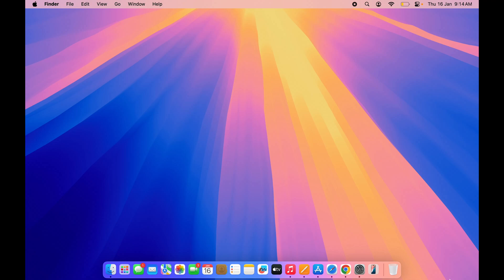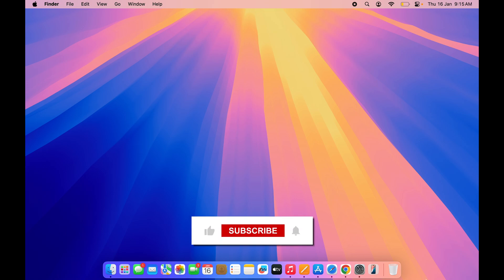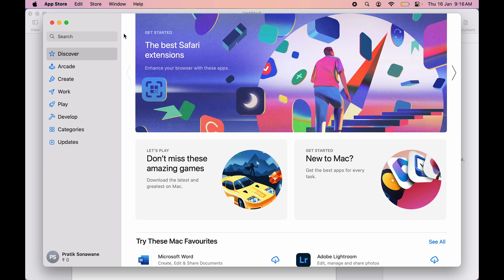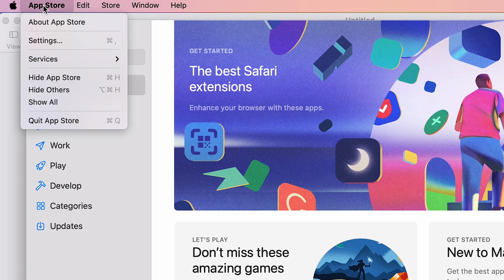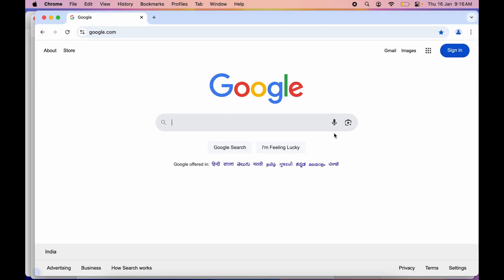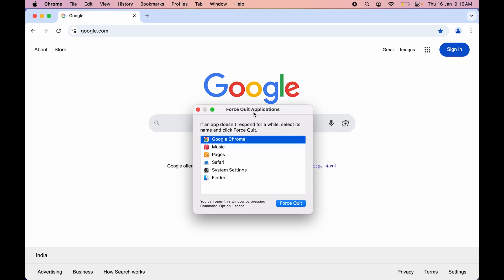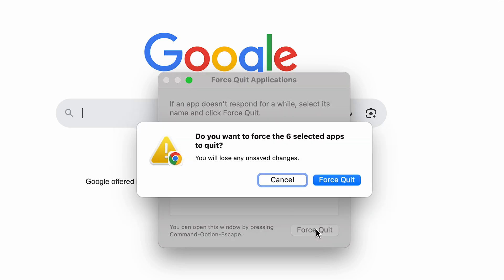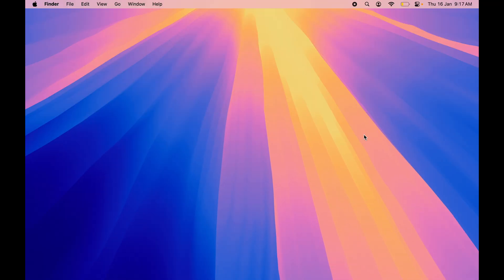Force Quit All Apps on Mac - How to Close All Apps in Macbook Pro, Air, Mini and iMac?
How to close all apps on Mac at once? Trying to quit all the apps one by one can be very tiresome, so to save you this time, I have explained and demonstrated the simple shortcut through which you can stop all the open apps at once before shutting down your Macbook in this video.
Watch the video and let me know your queries and other problems you face while using a Mac in the comments.